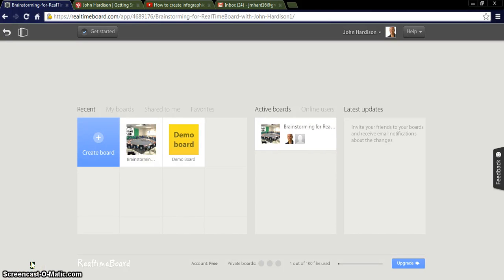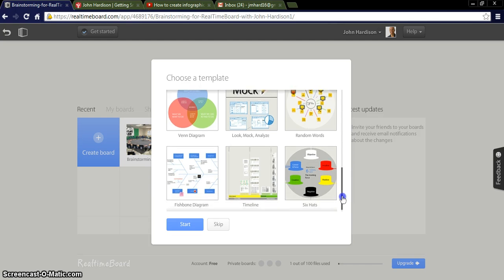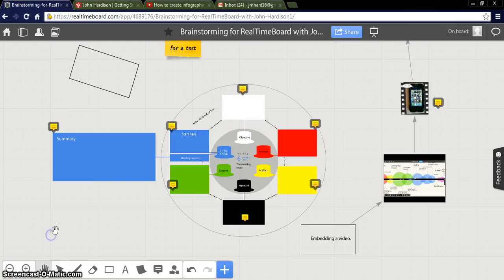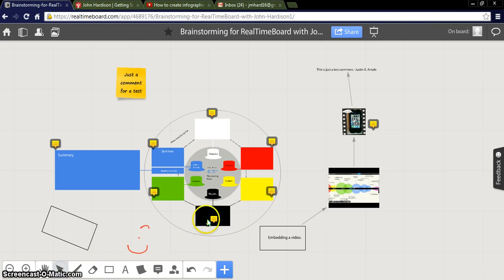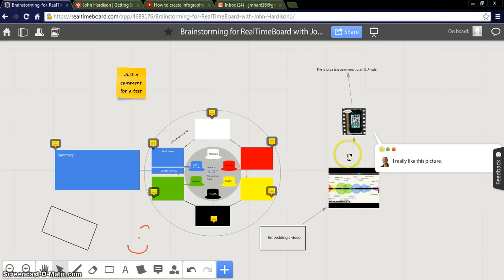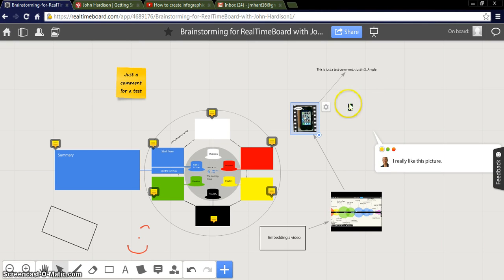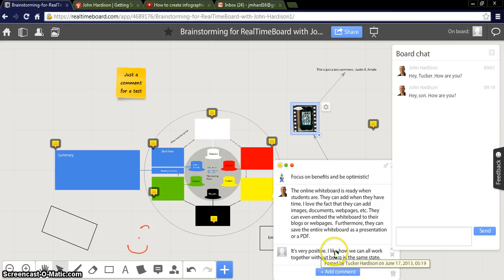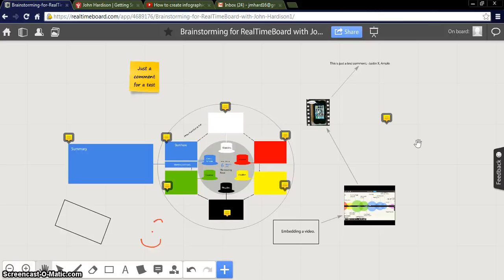RealTimeBoard Video Tutorial by John Hardison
Interested in creating an online collaborative board for your students or colleagues? Take a look at this quick tutorial covering RealtimeBoard.com.